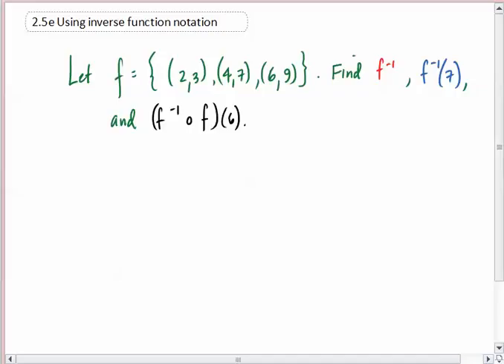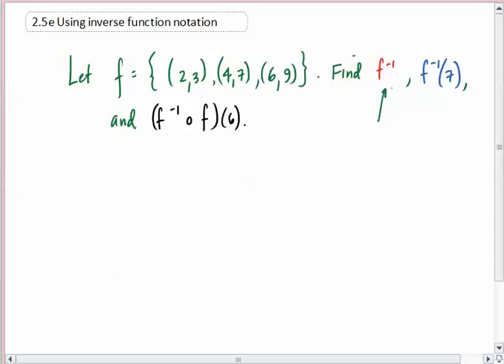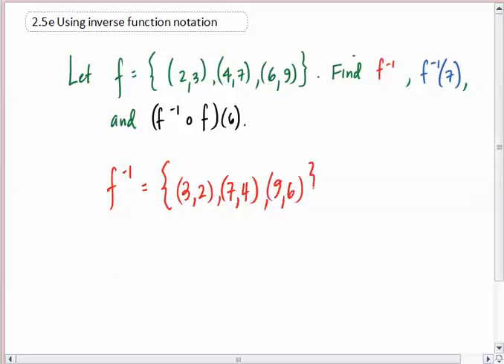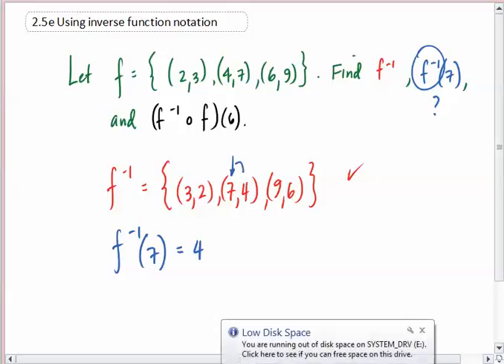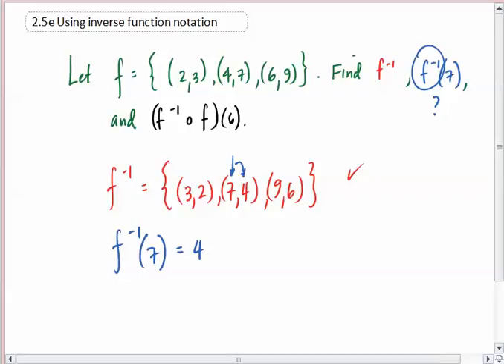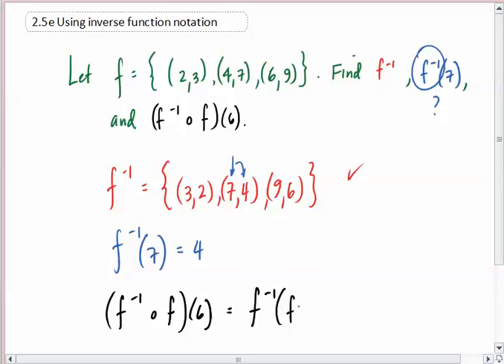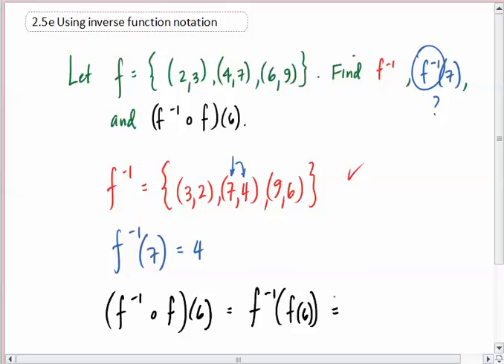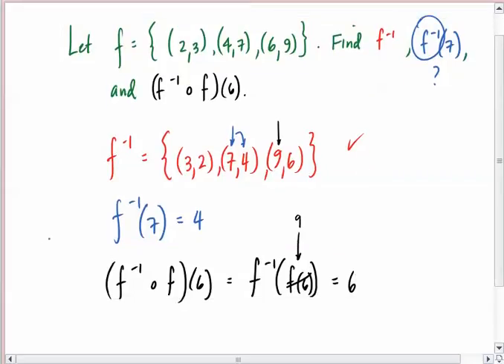2 5e Using inverse function notation